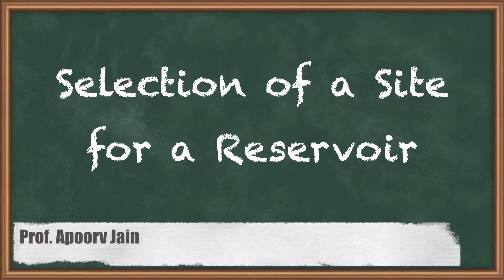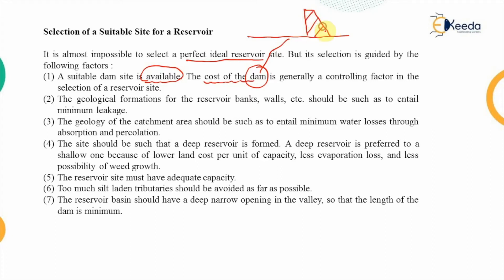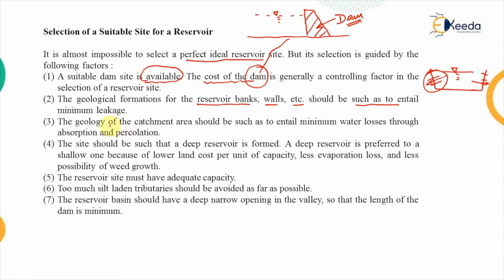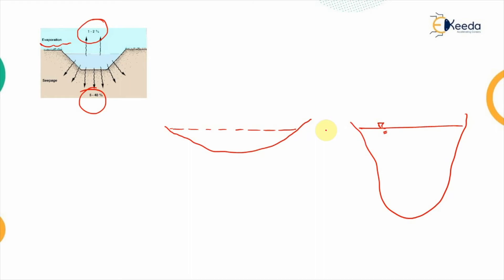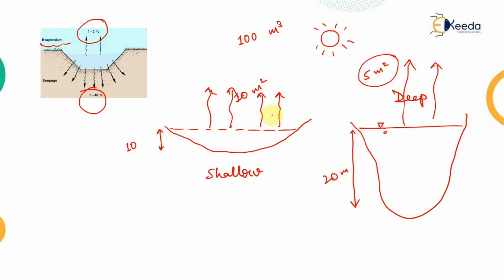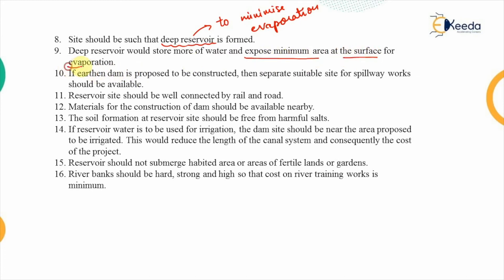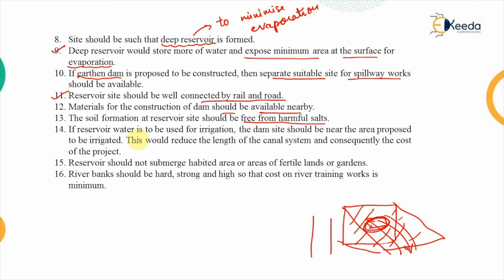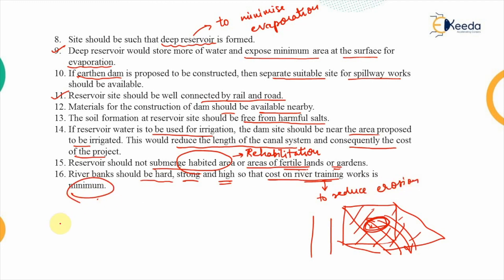Selection of a Site for a Reservoir - Water Resource Engineering 1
Video Name - Selection of a Site for a Reservoir

Chapter - Investigation and Reservoir Planning

Happy Learning!